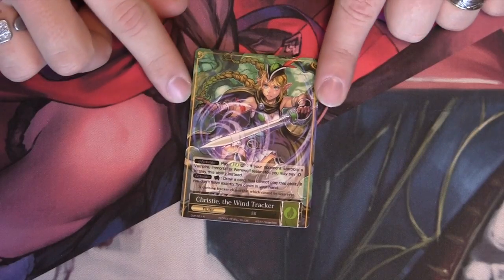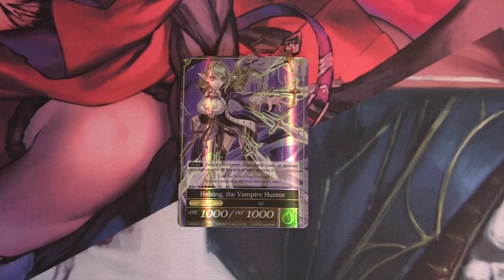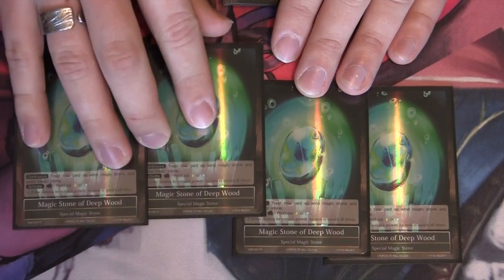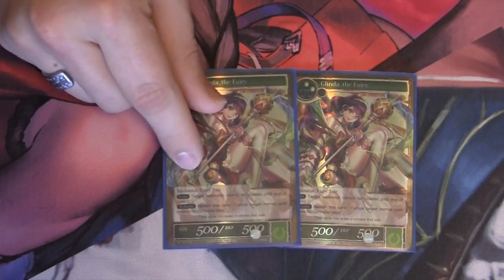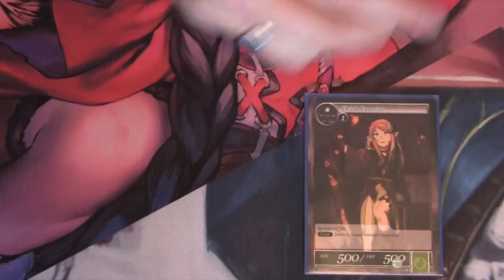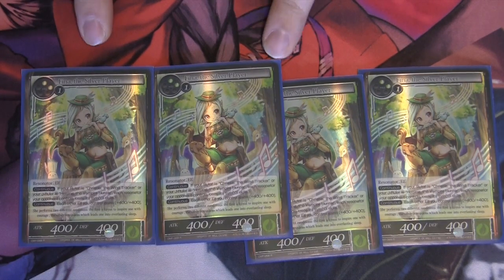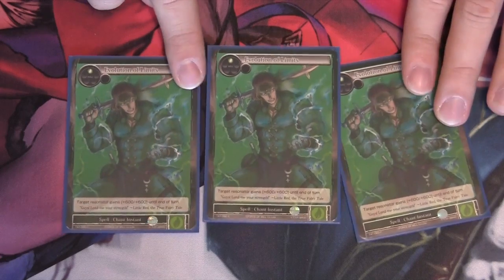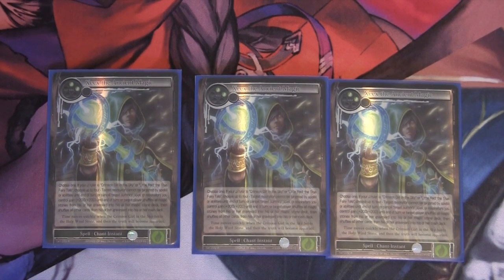Force of Will (TCG) Deck Profile: Blue/Green Christie Elves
Hey there guys, here is the profile for the Christie Elves build that I ran on Wednesday! Our buddy Brandon came up with this list and I gotta say it's pretty fun!

Especially don't forget that once the channel reaches 150 subscribers I will be randomly choosing 1 subscriber to win a box of either Moon Priestess Returns or Castle of Heaven and the Two Towers (Winner's choice)

Decklist:

Ruler:
Christie the Wind Tracker/ Helsing the Vampire Hunter

Magic Stones:
4 Magic stone of Deep Wood
1 Moojdart the Fantasy Stone
5 Basic Wind Magic Stones

Resonators:
4 Cheshire Cat
4 Gretel
2 Gardea the Guardian Dragon of Heaven
2 Glinda
4 Elvish Exorcist
4 Fina the Silver Player

Spells/Additions:
4 Absolute Cake Zone
3 Xeex the Ancient Magic
2 Law of Silence
4 Silver Bullet
3 Evolution of Limits
3 Dragonslayer
1 Cowrie of Swallows